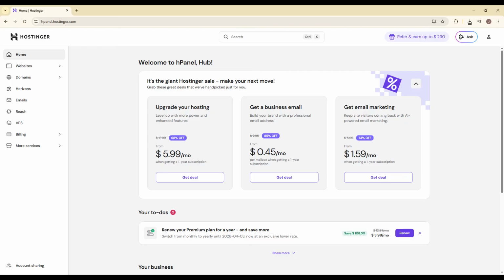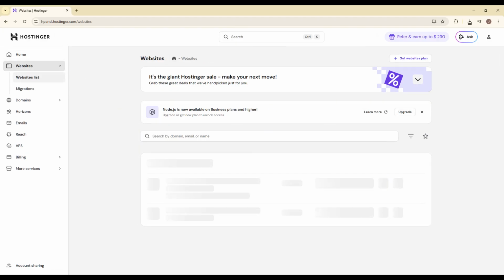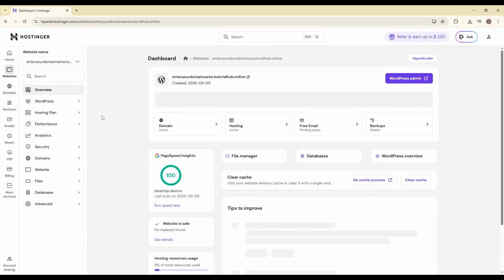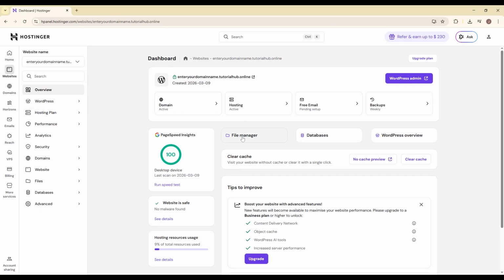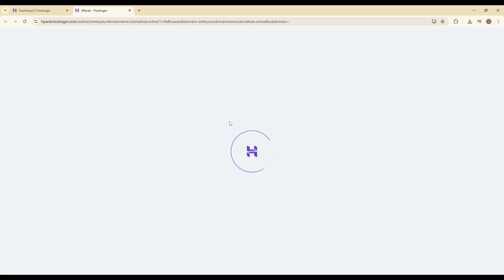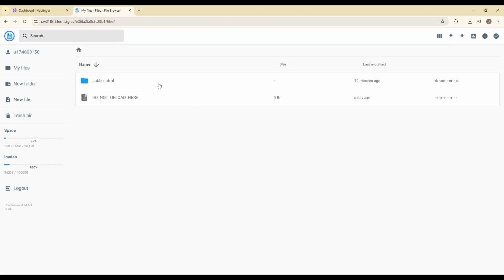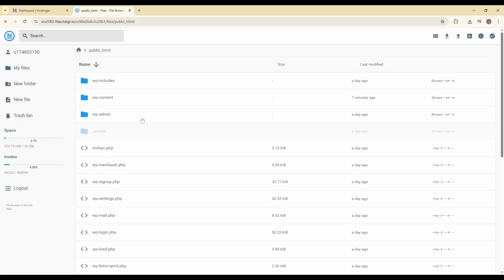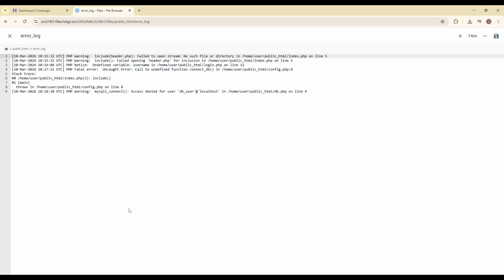How To View Hostinger Error Log (2026 Easy Guide)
Learn how to access and view your error logs in Hostinger's file manager to troubleshoot website issues. This step-by-step guide helps you find the error_log file easily.

Timestamps
0:00 Intro
0:21 Logging in to Hostinger
0:42 Opening Website Dashboard
1:03 Accessing File Manager
1:25 Navigating to public_html

Hostinger, View Error Log, Web Hosting Tutorial, Fix Website Errors, Hostinger File Manager, Server Troubleshooting, public_html, Website Maintenance, Debug Website, Developer Guide, Hosting Support, Website Errors, Managing Hostinger Files, IT Support, Web Development, 2026 Guide